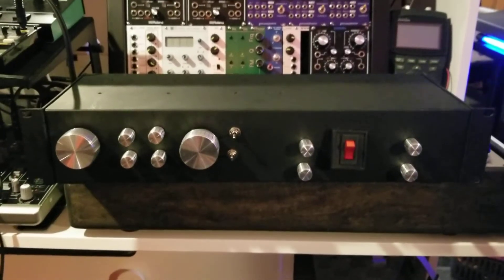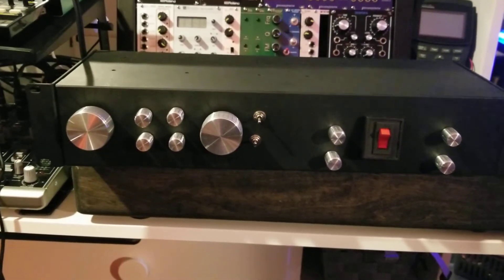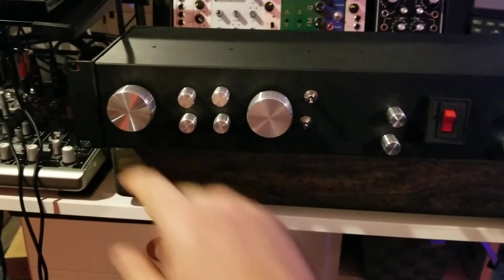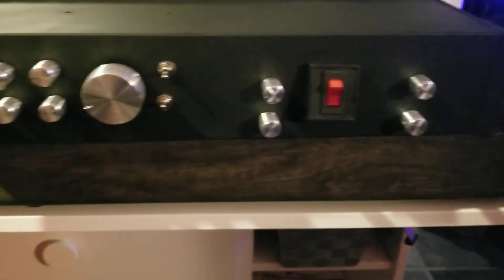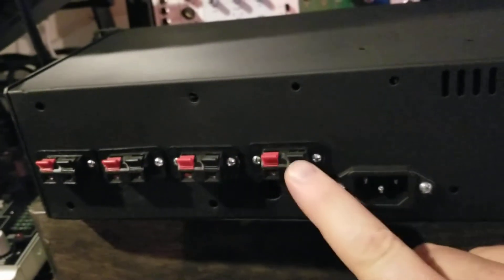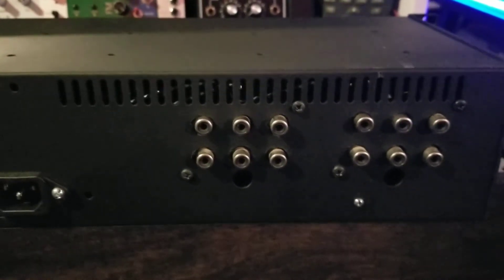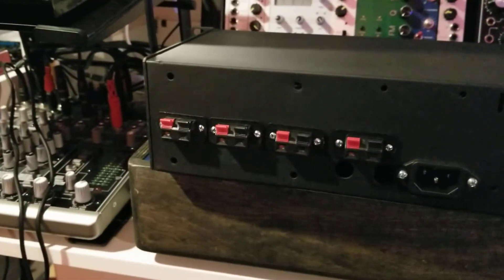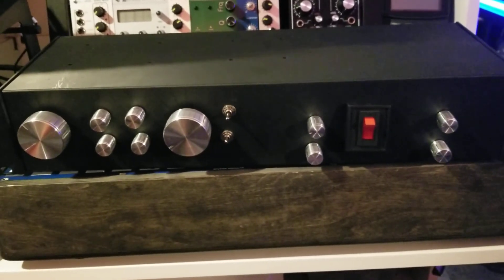DIY Monitor Controller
A monitor controller that I built with 4 passive and 4 active monitor controls.